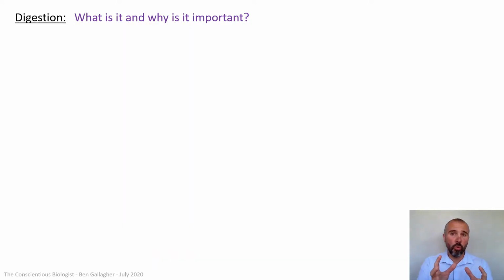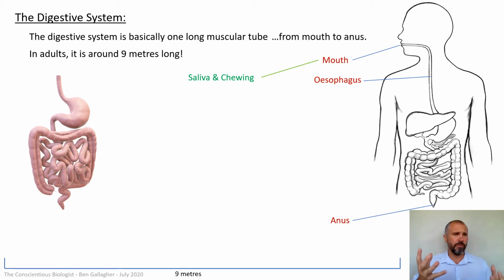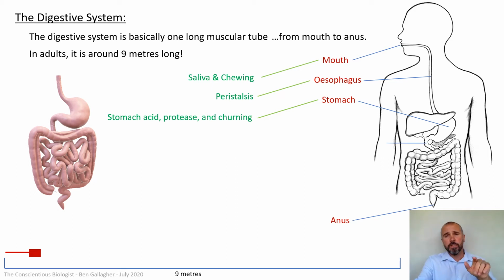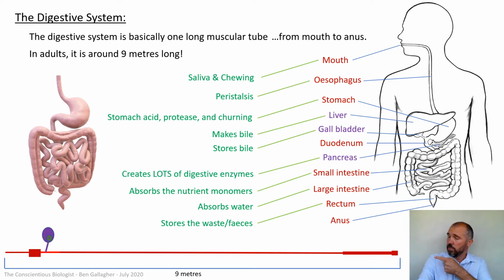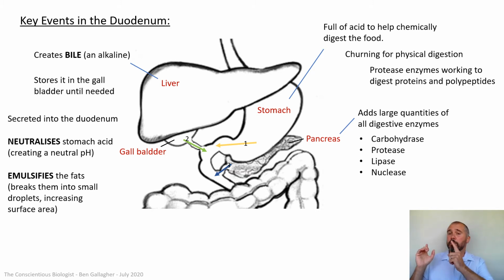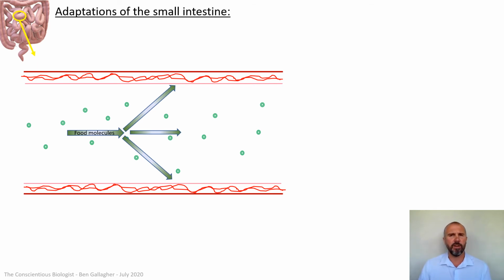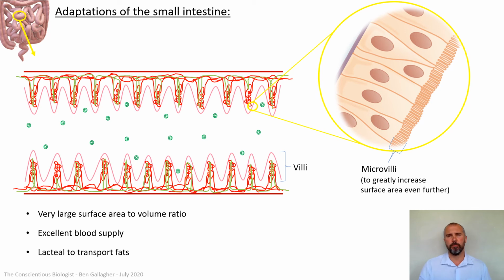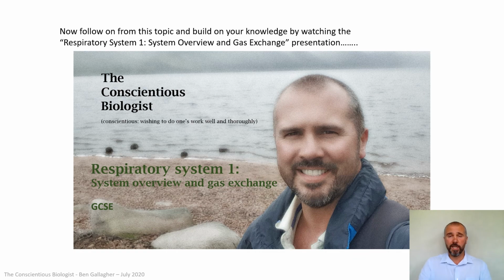Digestion 2: The Digestive system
Having looked at WHAT digestion is, and WHY it happens in the previous video, this one focusses on WHERE it happens. This video runs through the entire digestive system, but adds specific focus and detail on the events in the duodenum and then adaptations of the small intestine. I would storngly recommend that you have watched the entire "Transport through Membranes" playlist, prior to watching this, if you are to get the best understanding and learning from it.